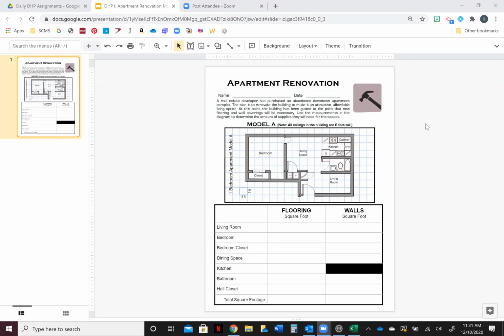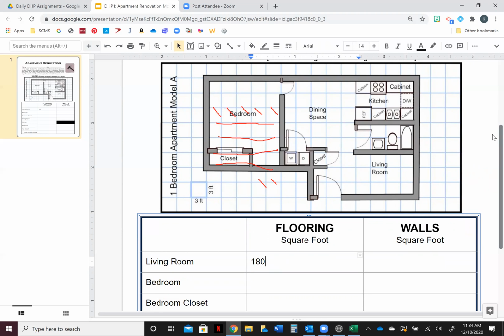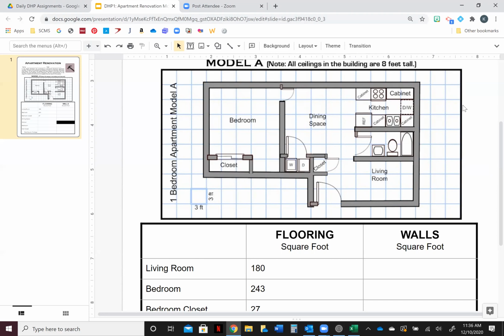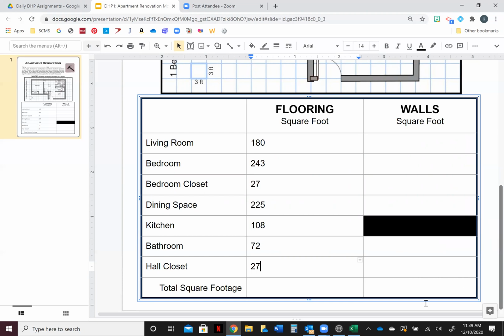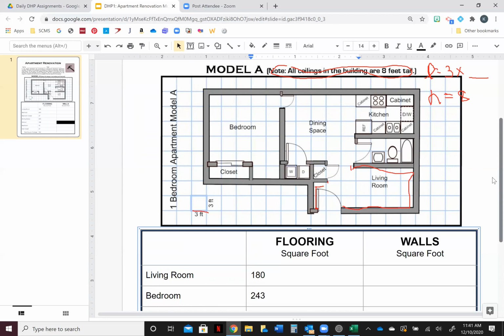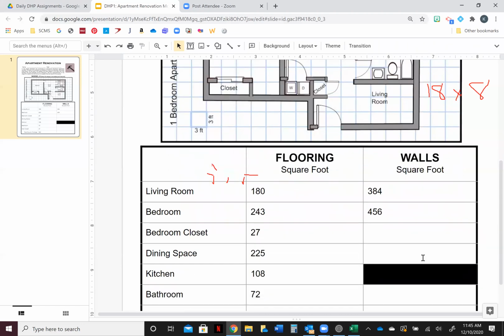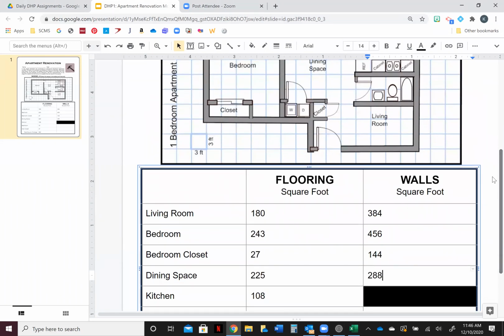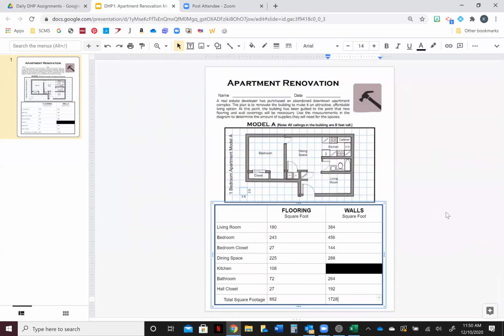Checkpoint 3: DHP Apartment Reno Model A